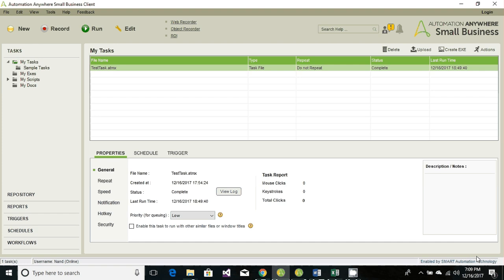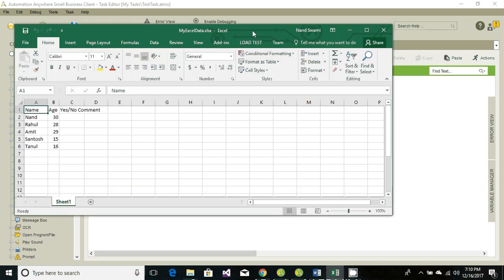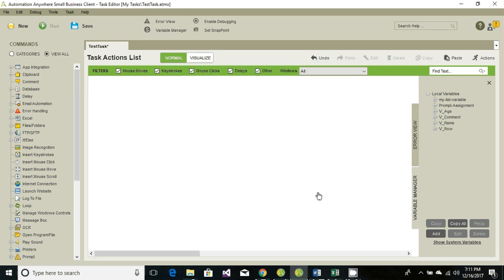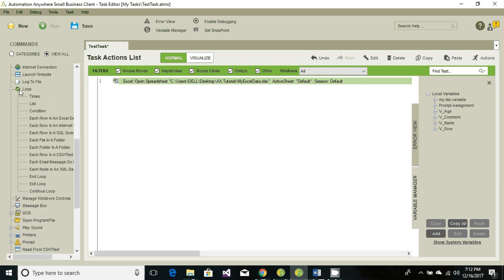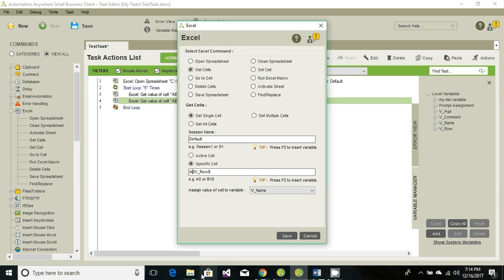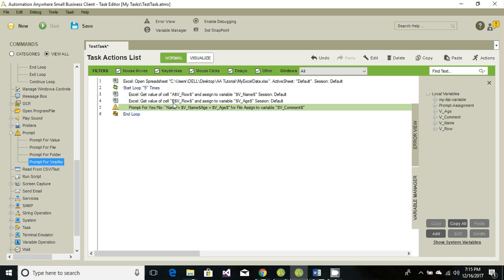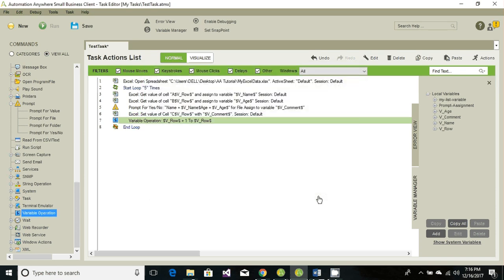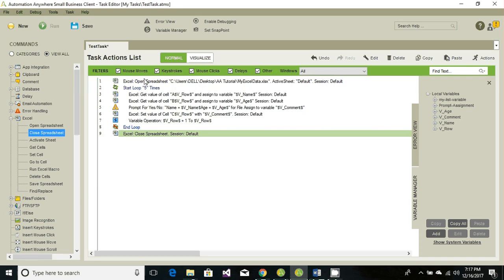Part-7 Automation Anywhere-Read & Write Data from Excel